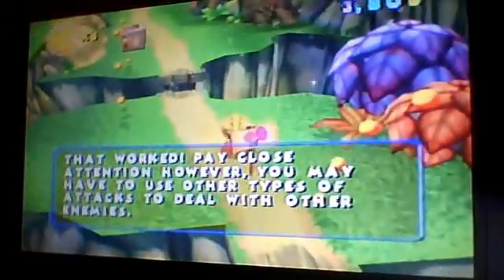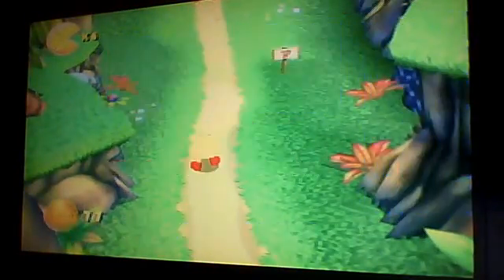pacman world 2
lorencox1's webcam video June 27, 2011 11:13 PM